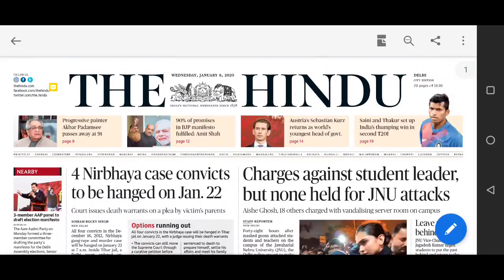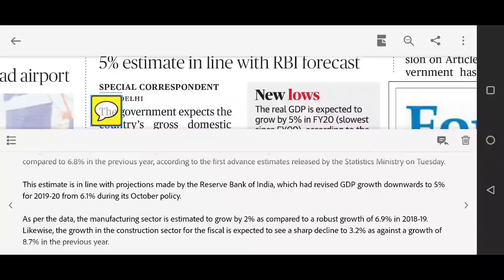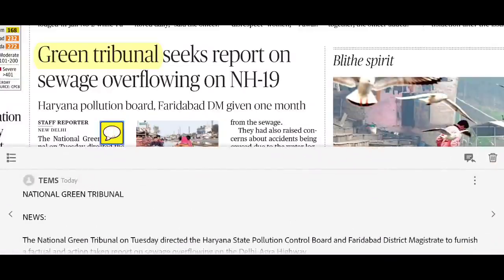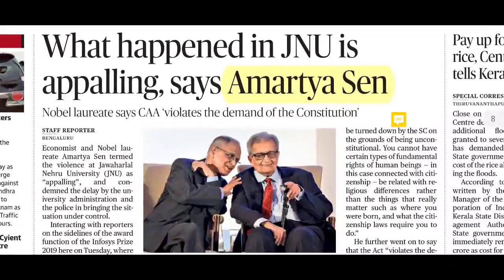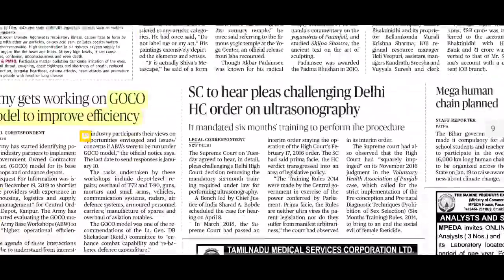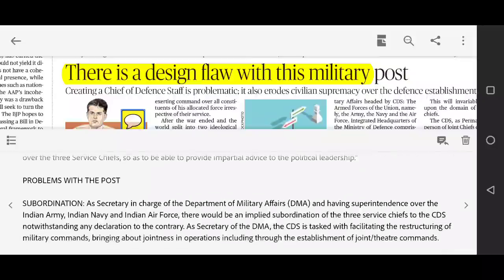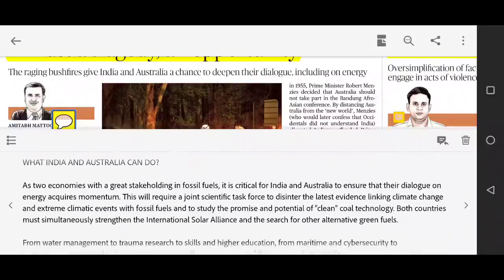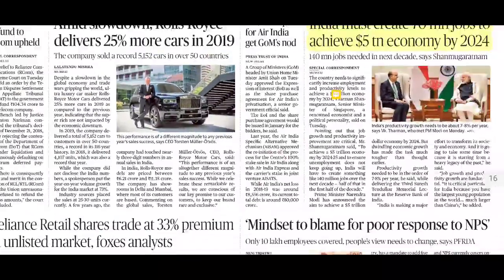The Hindu Newspaper 08th January 2020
Follow us For CurrentAffairs of Upsc